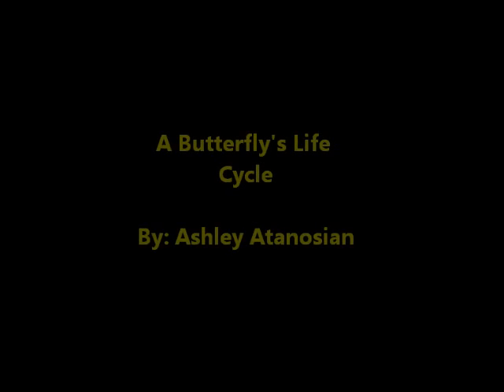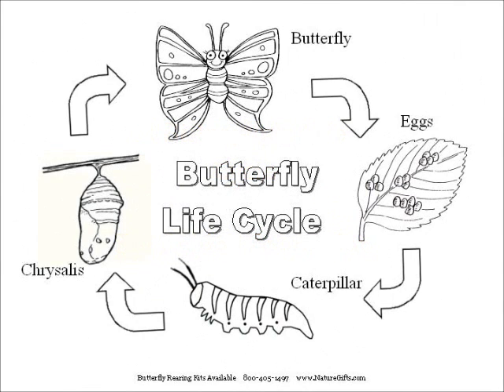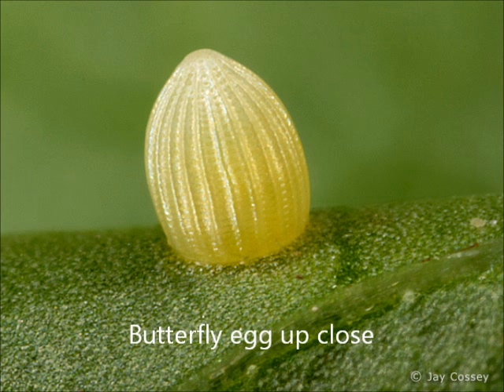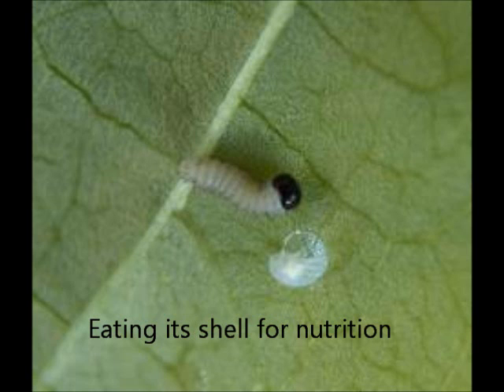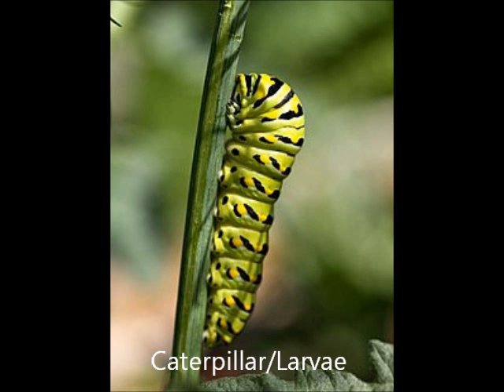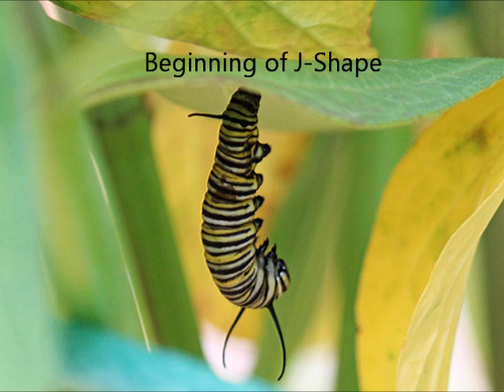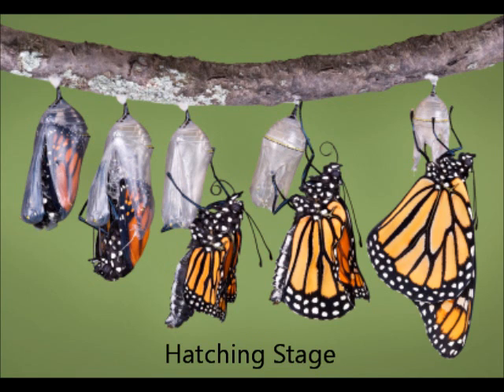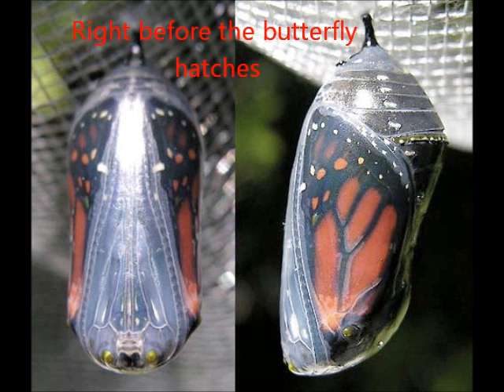Butterfly Life Cycle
Life Cycle of a Butterfly for Children